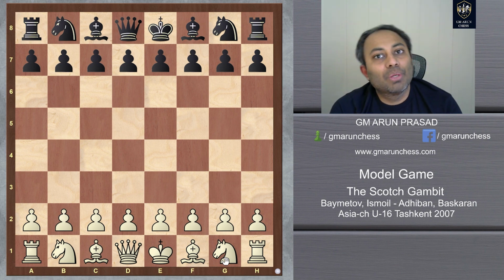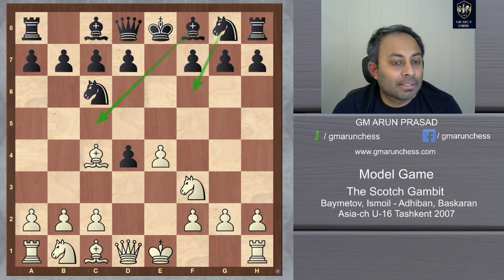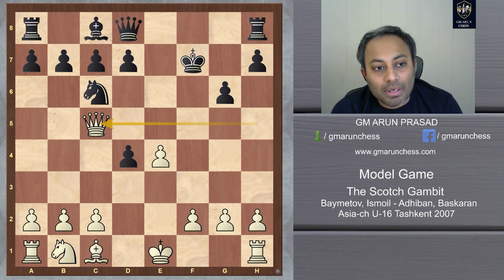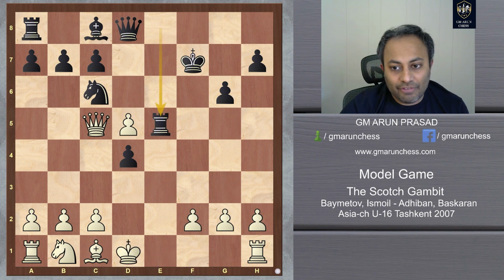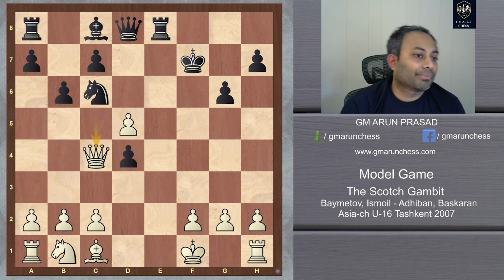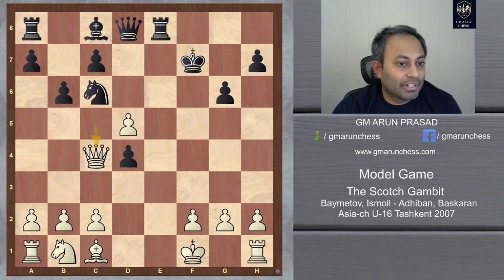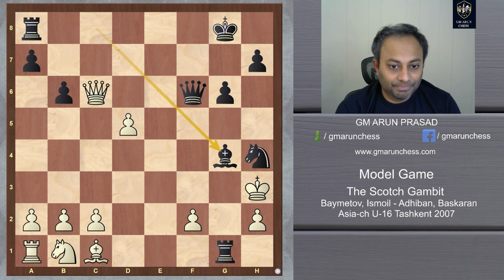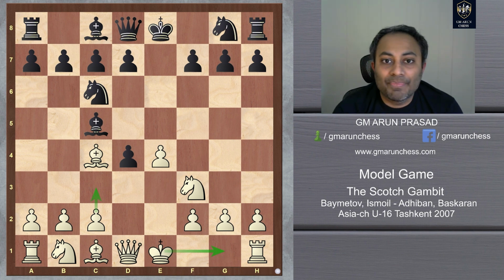The Scotch Gambit for Black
In this introduction video of the Scotch gambit we will see a model game in the line which was first played in 1818.